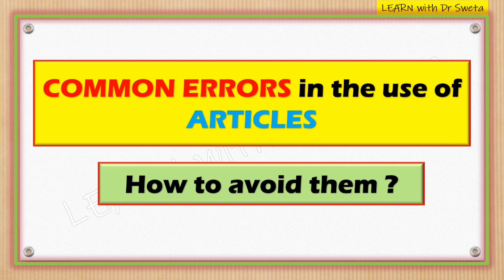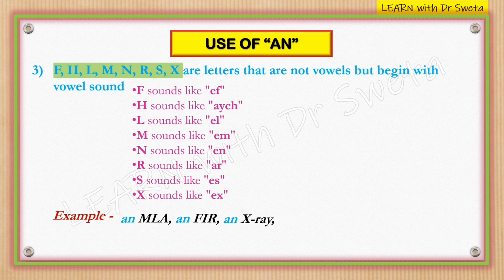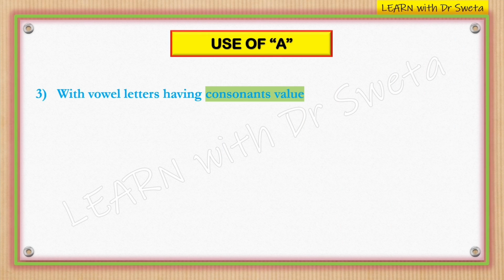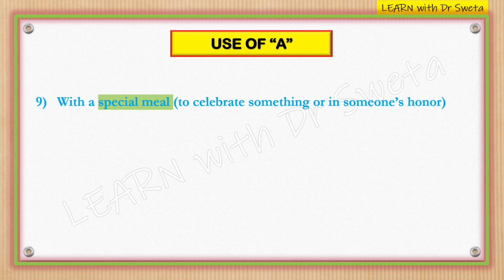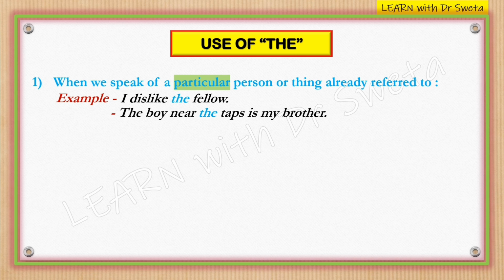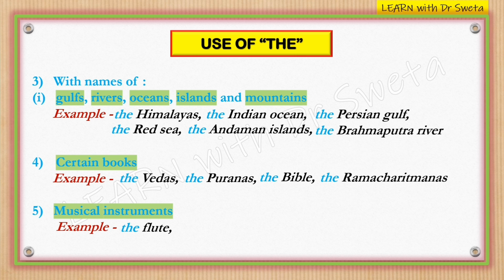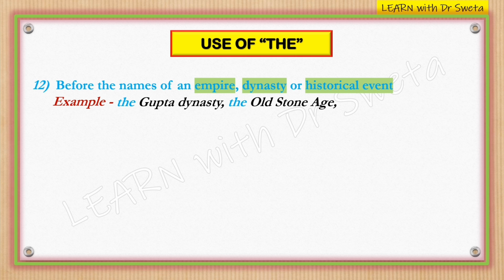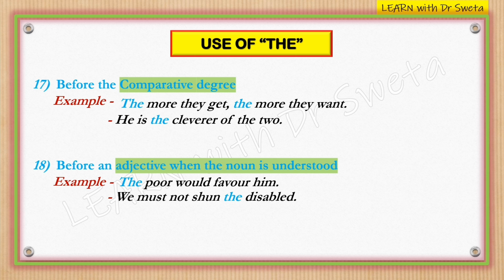Common Errors in the use of ARTICLES | How to avoid them ? | Use of A, An and The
In this video, we explore the most common mistakes people make when using articles in English. Whether you're confused about when to use "a," "an," or "the," this guide will help you understand the rules and avoid common errors in your everyday speaking and writing. Master the use of articles and improve your English fluency today!